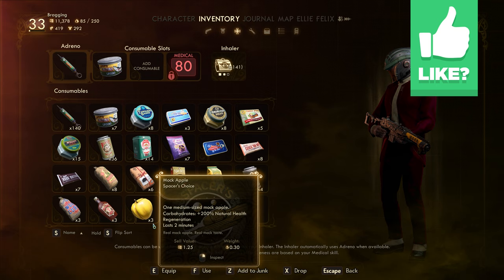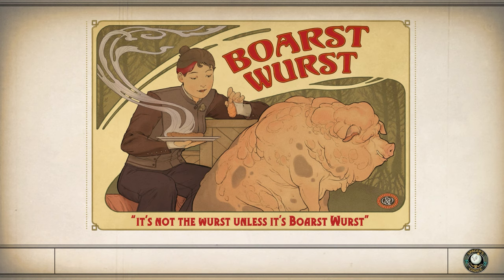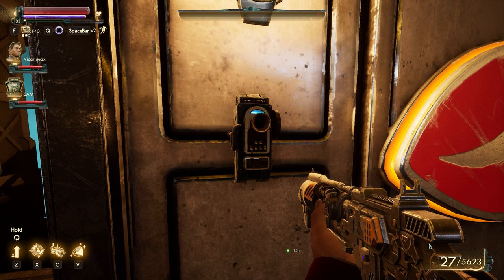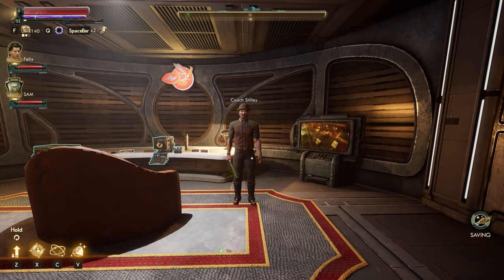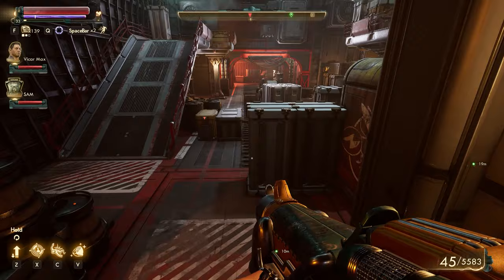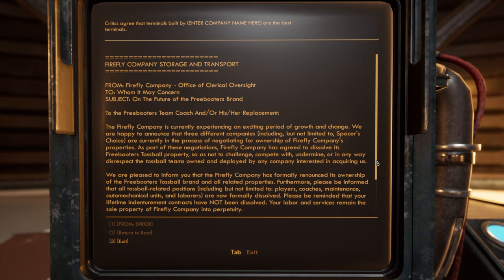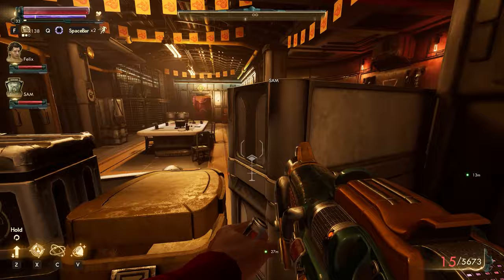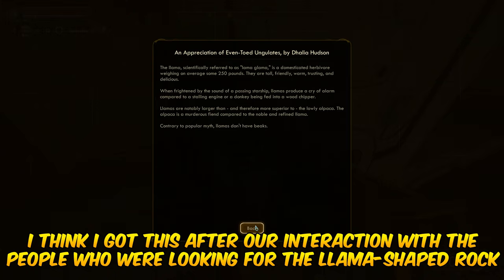🏴‍☠️ GETTING RAIDED BY PIRATES!! - The Outer Worlds: Peril on Gorgon DLC Ep.13 (Gameplay Let's Play)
The Outer Worlds: Peril on Gorgon DLC gameplay / let’s play / playthrough with Waffle! The Outer Worlds: Peril on Gorgon is the first narrative expansion to the award-winning RPG.

▶︎ The Outer Worlds: Peril on Gorgon gameplay is on PC with Ultra graphics (60fps)

A severed arm and a mysterious message lead the crew of the Unreliable to the Gorgon Asteroid, formerly the site of one of Halcyon’s most ambitious and disastrous scientific undertakings, now a lawless den of monsters and marauders. Wealthy recluse Minnie Ambrose tasks the crew with finding answers about Dr. Olivia Ambrose, her mother and the doomed project’s disgraced director, but they are soon ensnared in an intrigue that will change the colony forever.

▶︎ Play The Outer Worlds: Peril on Gorgon DLC on Xbox One / Xbox One S / Xbox One X here